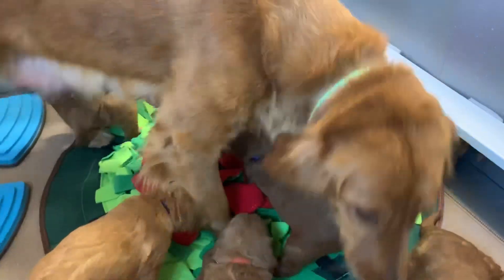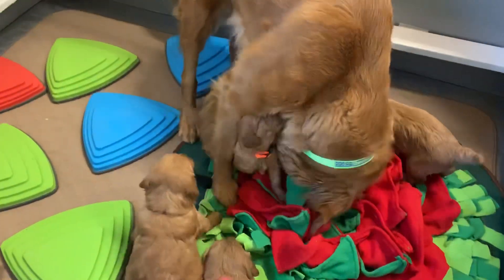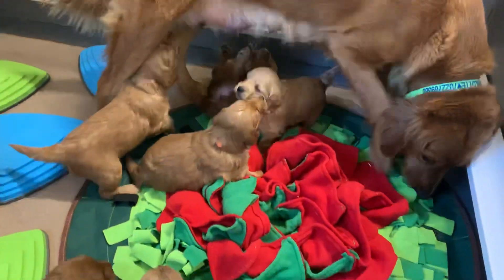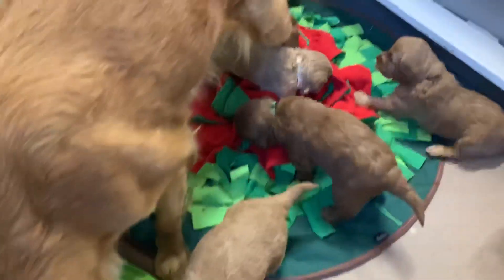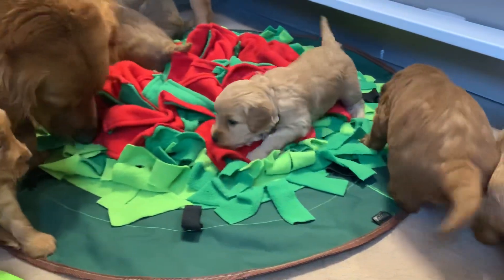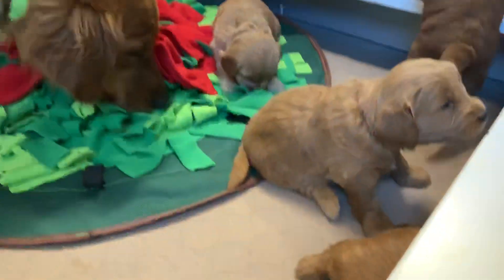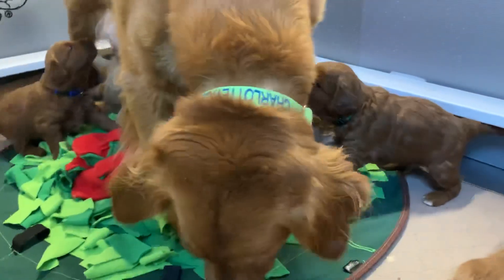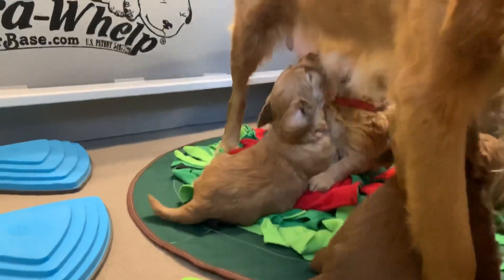Charlottes Minis begin mild exposure!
Working puppies in alignment with their development benchmarks is key to producing confident puppies!